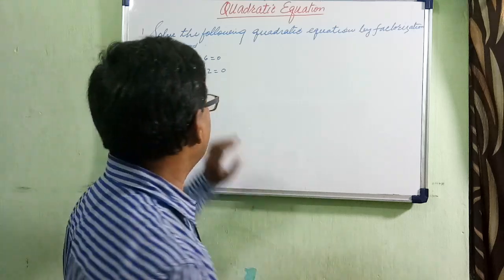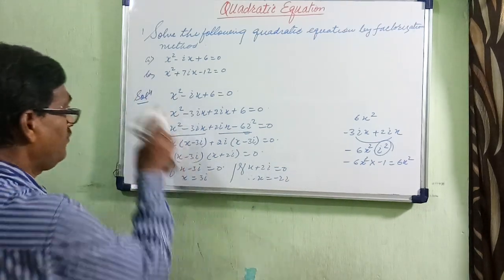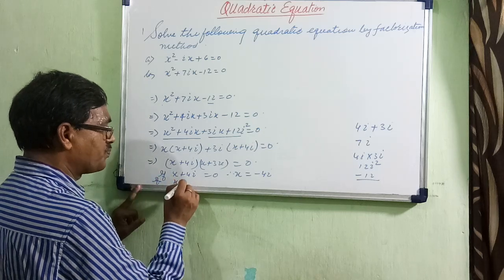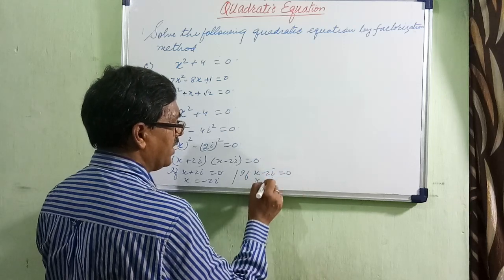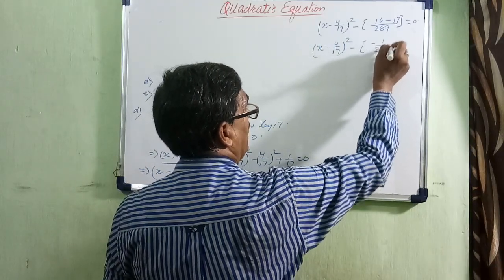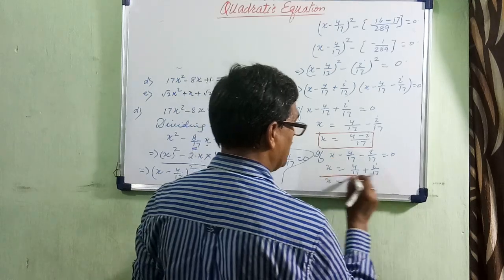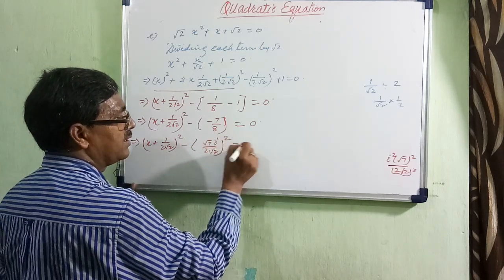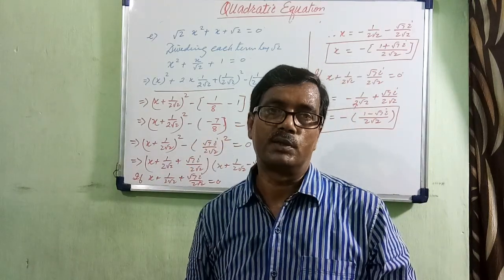Class XI Problems on Quadratic Equation by A.K.Sah